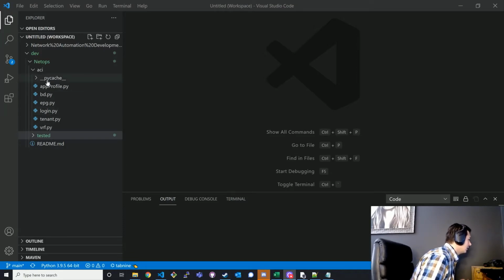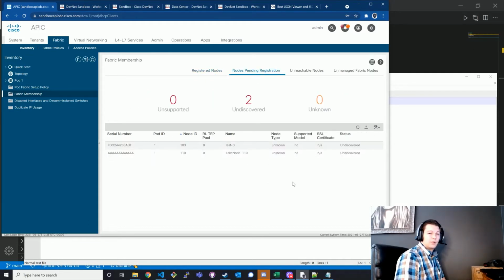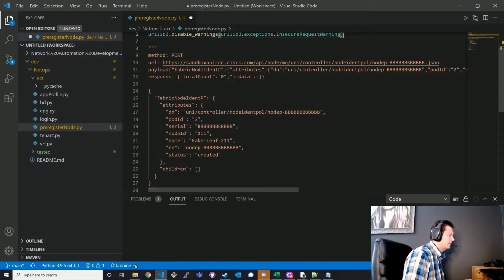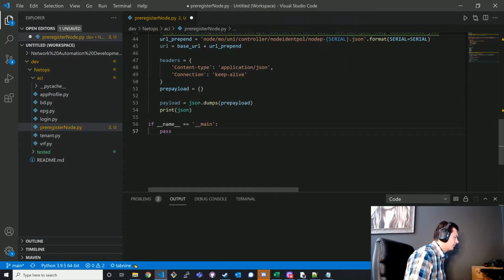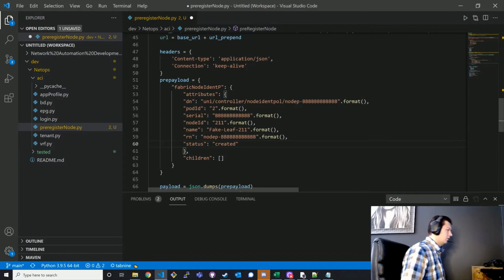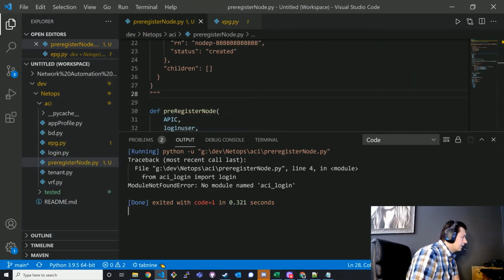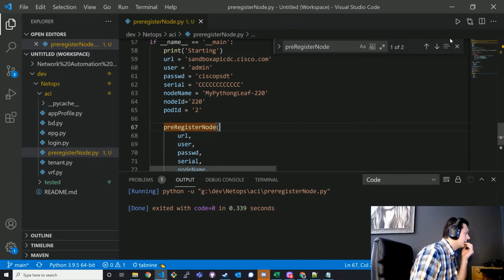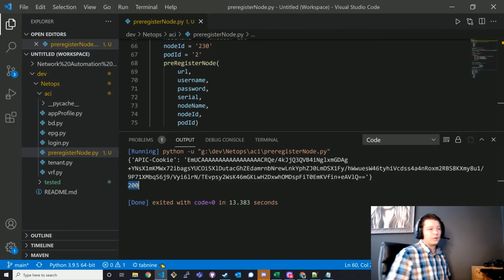Register leaf or spine on cisco ACI using Python REST API (request)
Register leaf or spine on cisco ACI APIC cloud sandbox using Python and the requests library